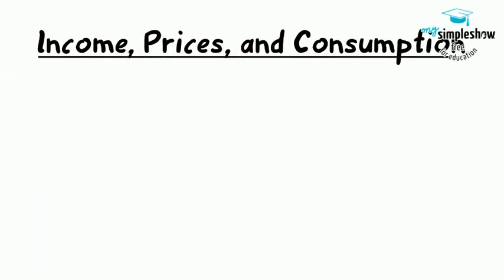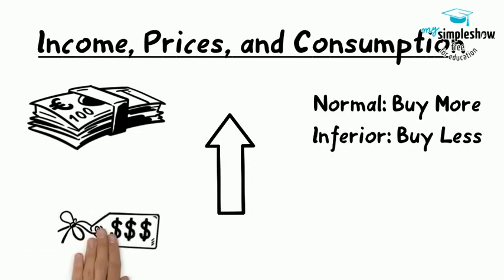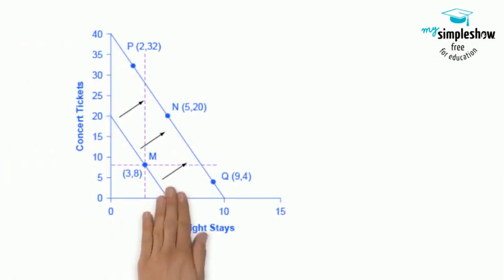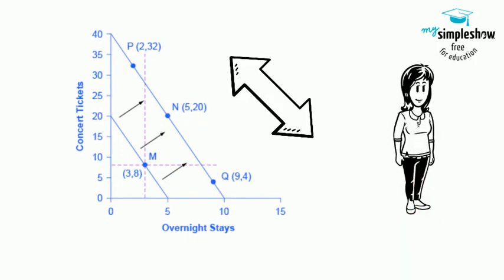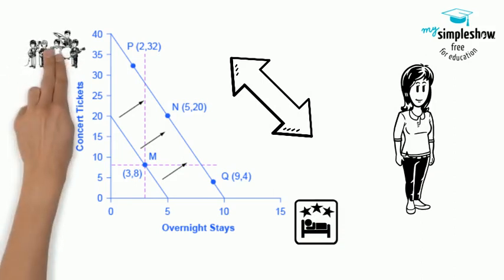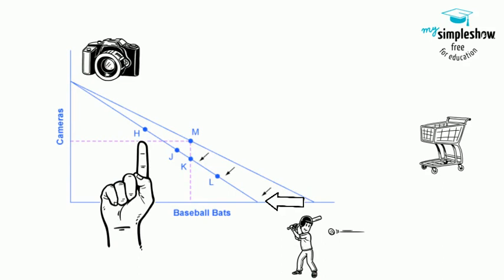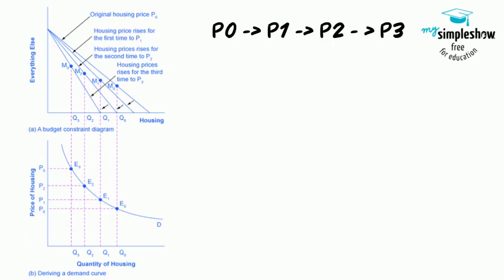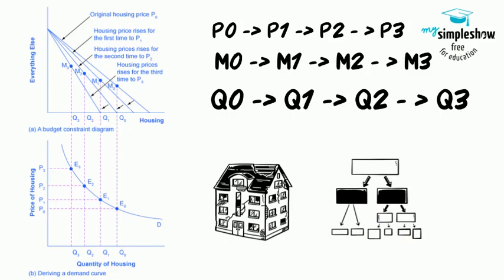6.2 Income Prices and Consumption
Title: Income, Prices, and Consumption. The budget constraint framework suggest that when income or price changes, a range of responses are possible. When income rises, households will demand a higher quantity of normal goods, but a lower quantity of inferior goods. When the price of a good rises, households will typically demand less of that good&mdash;but whether they will demand a much lower quantity or only a slightly lower quantity will depend on personal preferences. Also, a higher price for one good can lead to more or less demand of the other good.

How a Change in Income Affects Consumption Choices. The utility-maximizing choice on the original budget constraint is M. On the new budget constraint, Kimberly will make a choice like N if both goods are normal goods. If overnight stays is an inferior good, consumer will make a choice like P. If concert tickets are an inferior good, consumer will make a choice like Q.
How a Change in Price Affects Consumption Choices. The original utility-maximizing choice is M. When the price rises, the budget constraint rotates clockwise. The new possible choices would be fewer baseball bats and more cameras, like point H, or less of both goods, as at point J. Choice K would mean that the higher price of bats led to exactly the same quantity of bat consumption, but fewer cameras. Theoretically possible, but unlikely in the real world, we rule out choices like L because they would mean that a higher price for baseball bats means a greater consumption of baseball bats.
The Foundations of a Demand Curve: As the price increases from P0 to P1 to P2 to P3, the budget constraint on the upper part of the diagram rotates clockwise. The utility-maximizing choice changes from M0 to M1 to M2 to M3. As a result, the quantity demanded of housing shifts from Q0 to Q1 to Q2 to Q3. The demand curve graphs each combination of the price of housing and the quantity of housing demanded. The quantities of housing are the same at the points on both a and b. Thus, the original price of housing P0 and the original quantity of housing Q0 appear on the demand curve as point E0. The higher price of housing P1 and the corresponding lower quantity demanded of housing Q1 appear on the demand curve as point E1.

An interaction between prices, budget constraints, and personal preferences determine household choices. The flexible and powerful terminology of utility-maximizing gives economists a vocabulary for bringing these elements together.